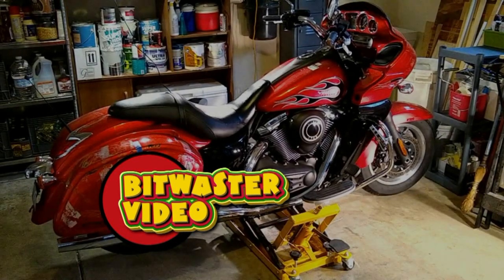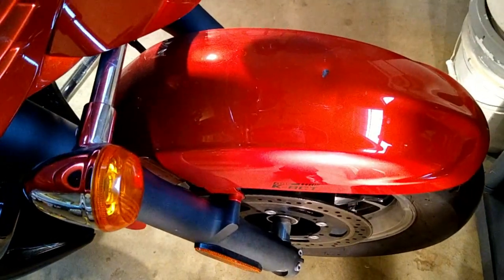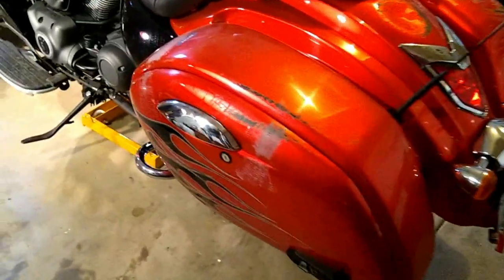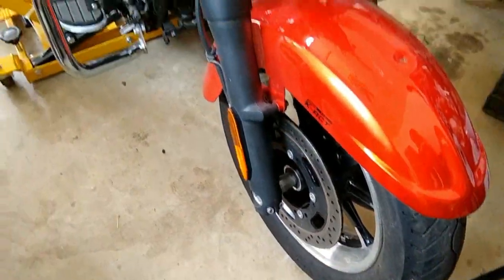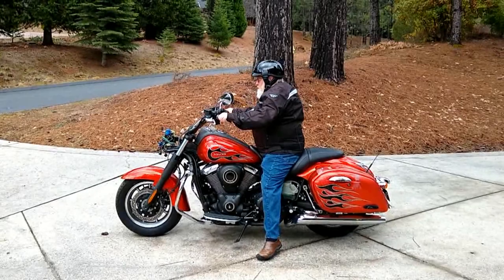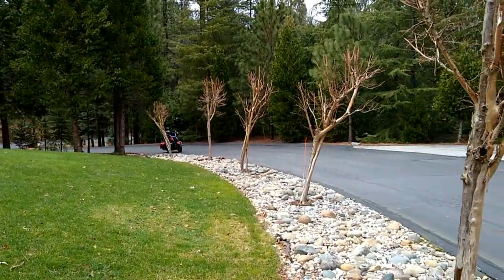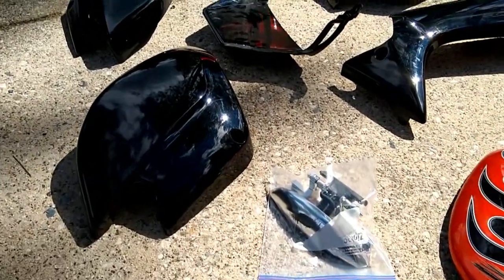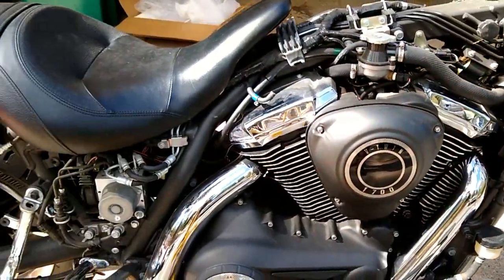2014 Kawasaki Vulcan Vaquero Project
Episode 1 of a custom rebuild project. And my first attempt at a published VLOG. There should be at least another episode or two coming.

Filmed with a Motorola G6 and using a Zhiyun Smooth 4 stabilizer, Voice over and soundtrack recorded with a Tascam DR-40. Edited and produced with Pinnacle Studio 12

Soundtrack is just a free form bass line in A.